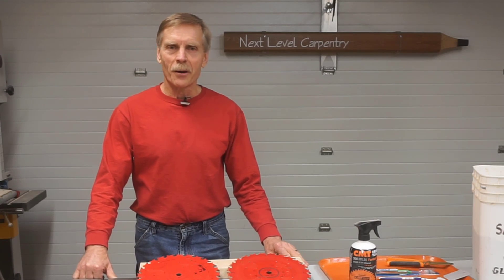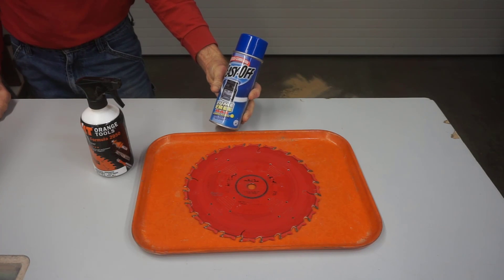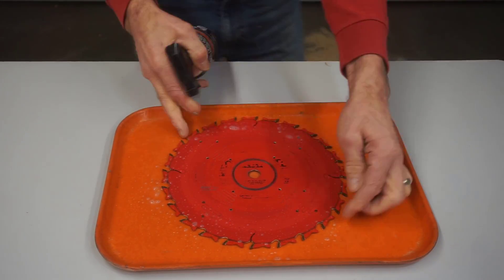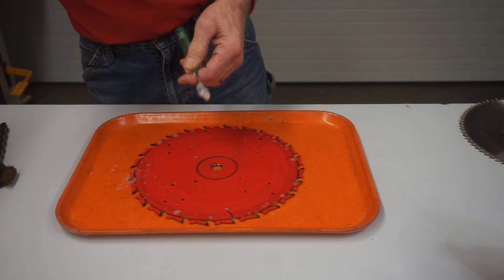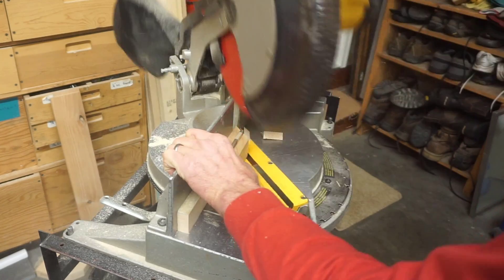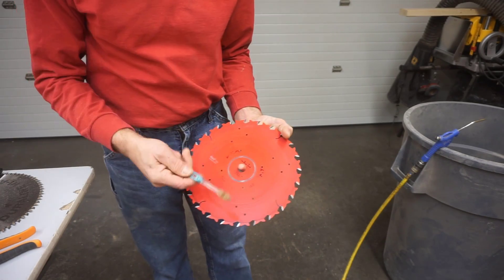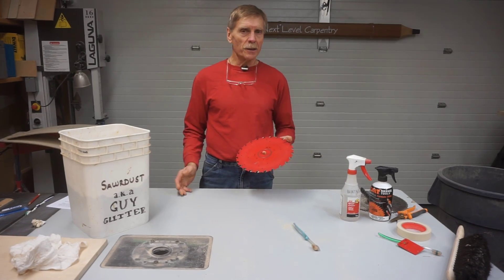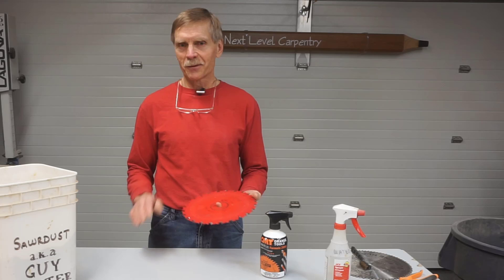Fast and Efficient Saw Blade Cleaning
If you think cleaning saw blades is drudgery you're doing it wrong! I'll show three steps for fast and efficient saw blade cleaning... Soak, Scrub & Shine plus there's 4 pro tips I use to make the process painless.  Well, almost...
Step #1: Soak
ProTip one is to use CMT 2050 Blade and Bit Cleaner
Step #2: Scrub
ProTip #2 Use a toothbrush with shortened bristles
ProTip #3 Use 'sharpened' laminate sample chips to remove burnt-on resin from severely neglected blades
Step #3: Shine
ProTip #4: Use sawdust to remove cleaner for final cleanup

Products used in this video can be found on the Next Level Carpentry Influncer's Page on Amazon where any purchases made support this channel at no additional cost to you... a win-win arrangement, don't you think?!

Thumbnail Image starburst graphic courtesy of:
Created by 0melapics - Freepik.com